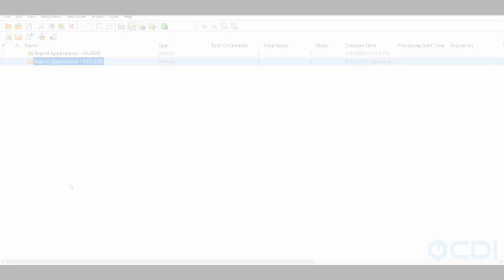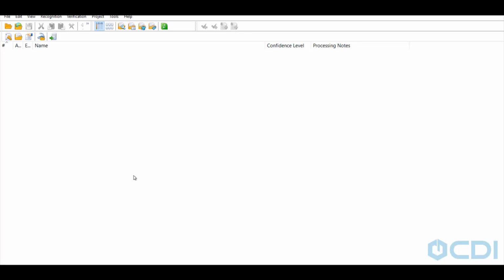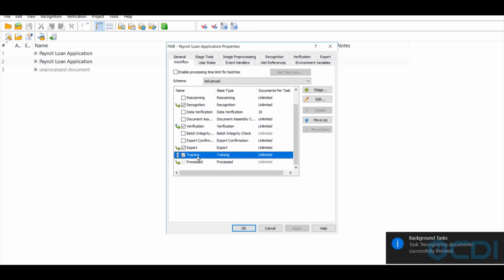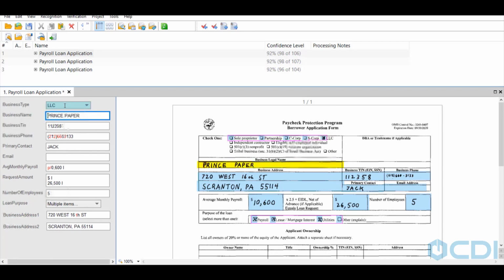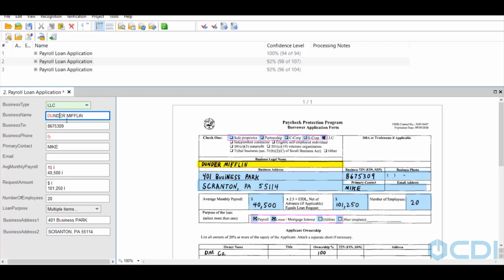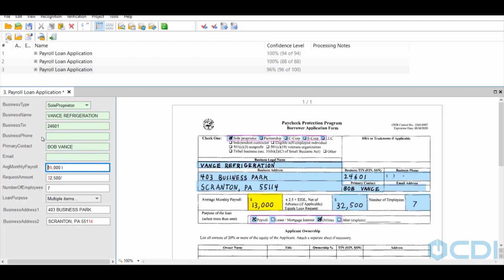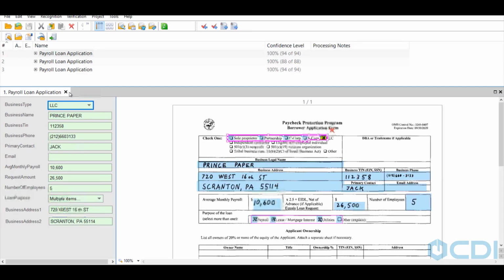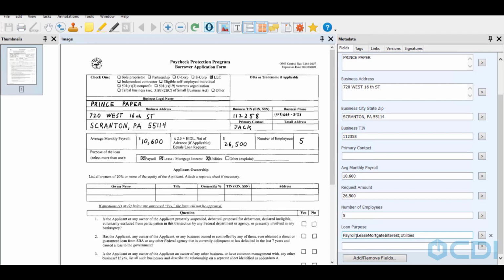Automated Processing of Paycheck Protection Program - Borrower Application Form by CDI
Is your office looking for a way to help automate the extraction of data from handwritten forms? This demonstration runs through the process of extracting, verifying, and exporting data from Paycheck Protection Program - Borrow Application forms.

• Laserfiche Support
• Laserfiche Sales
• Laserfiche Consulting
• Laserfiche Hosting
• Laserfiche Integrations
• Scanning Hardware
• Scanning Services